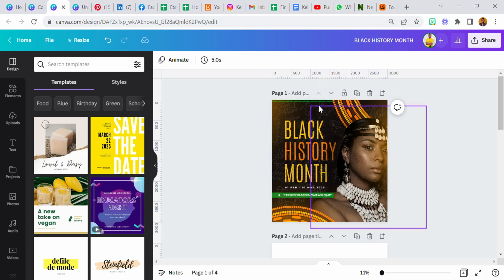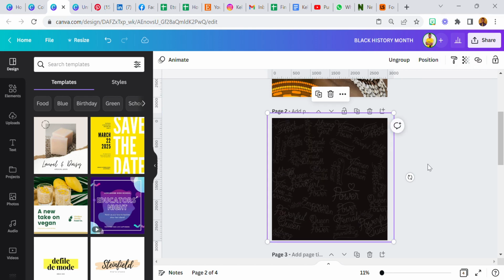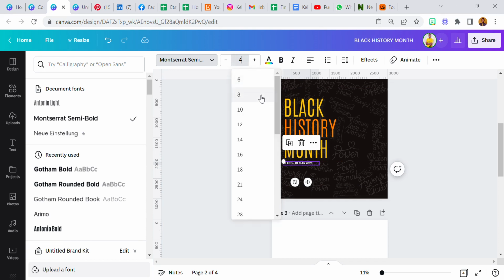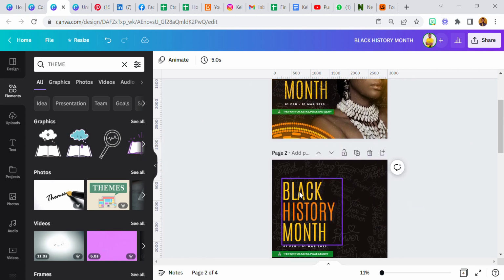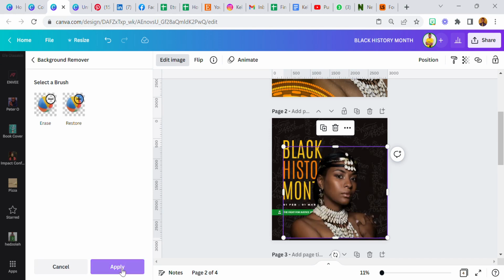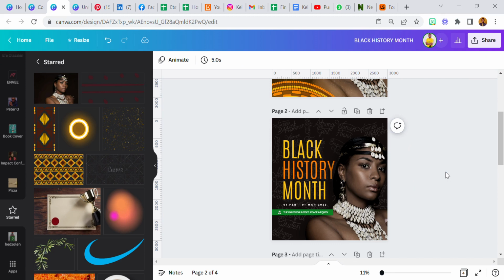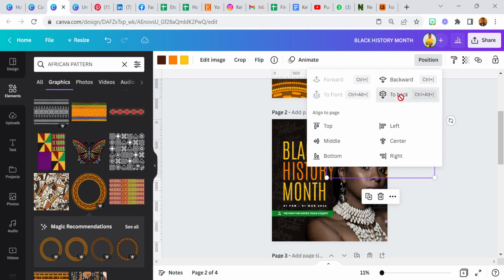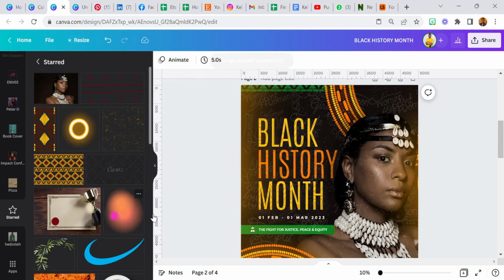Black History Month Design With Canva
Check out this Black History Month design with Canva.